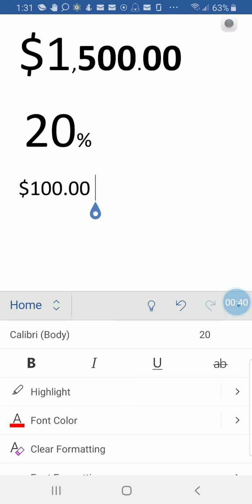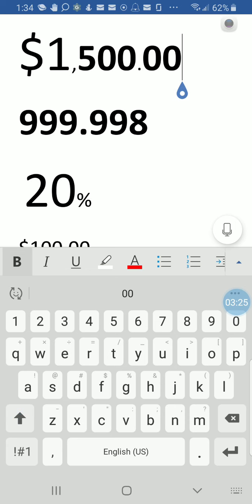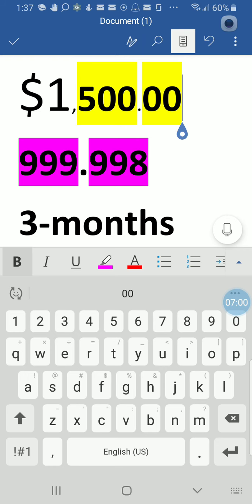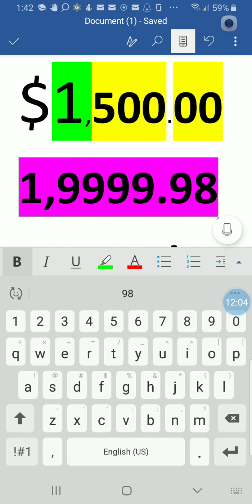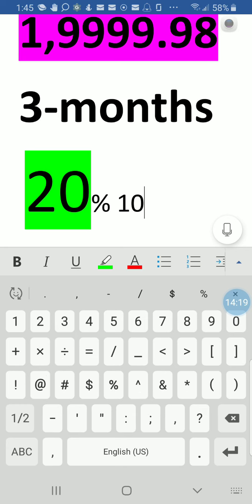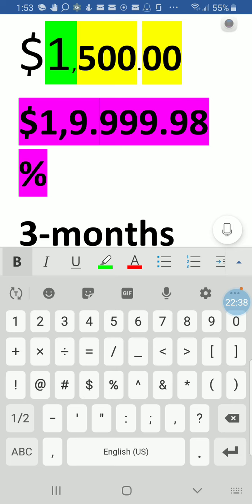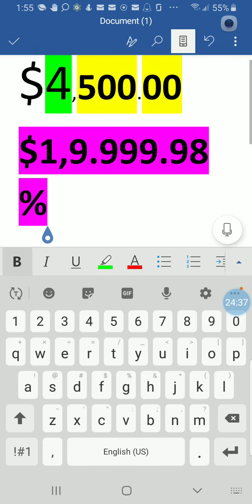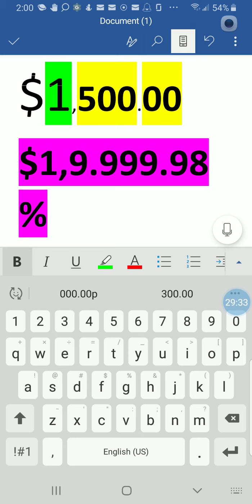Money Vote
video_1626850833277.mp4